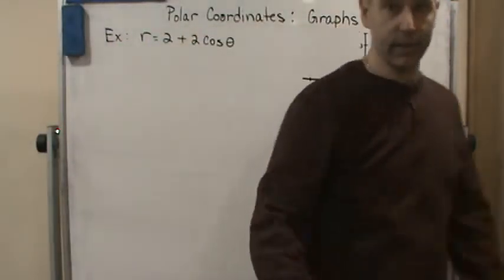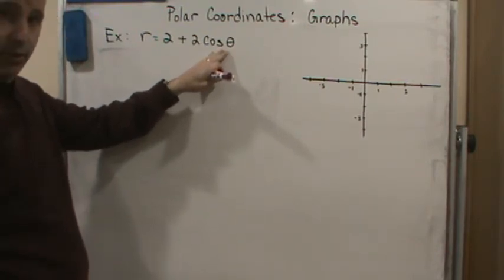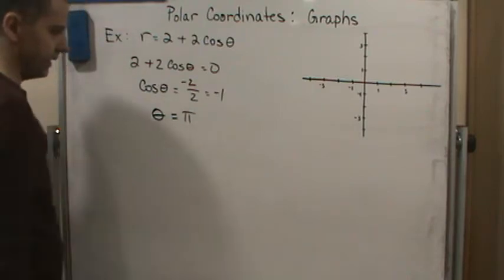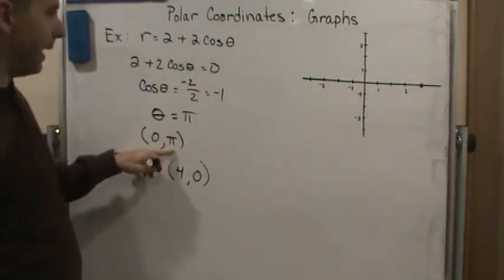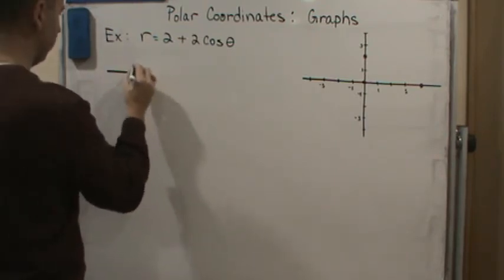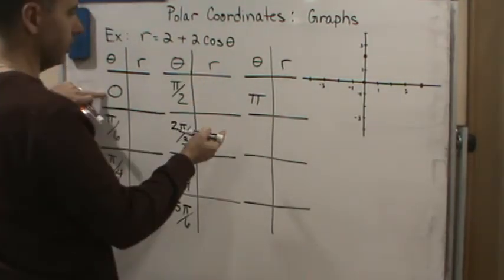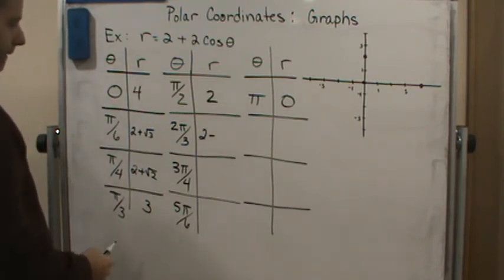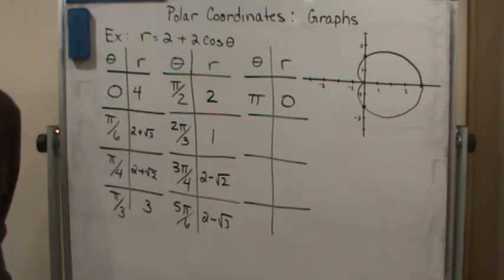Pre Calc2 Polar Coordinates Graphs Classic Polar Curves Cardioids Example 1